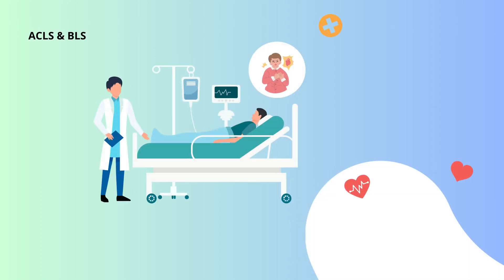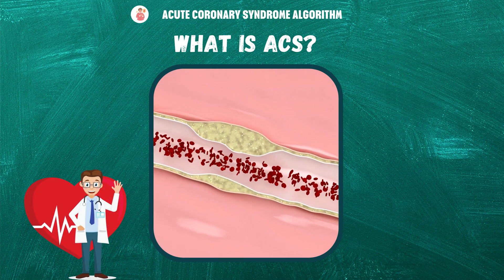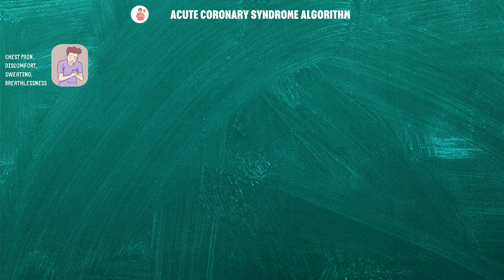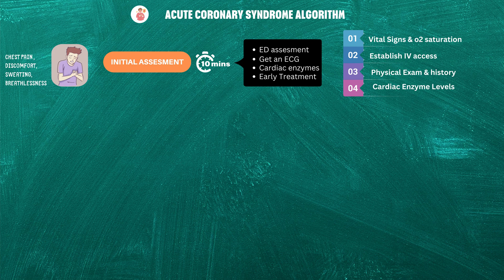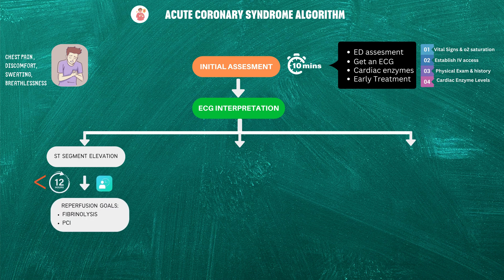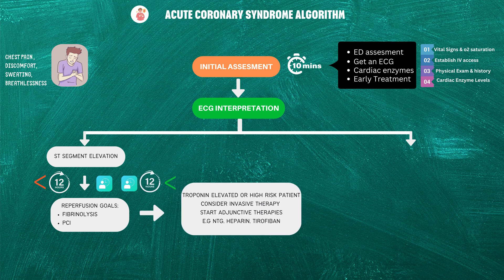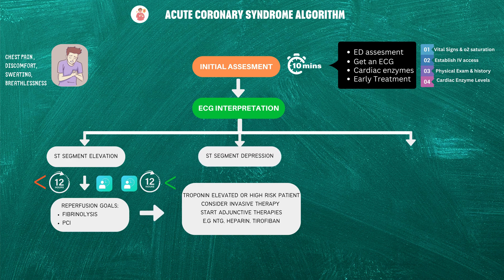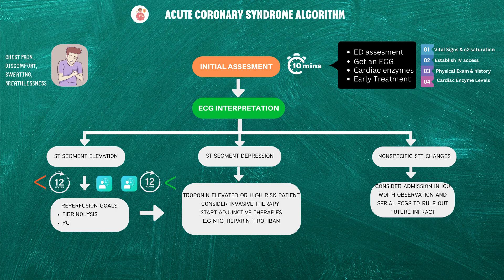CODE MASTER | Acute Coronary Syndrome Algorithm | ACLS Made Simple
In this video, we'll discuss the ACS algorithm, which is a standard emergency room triage guideline used to stratify patients with acute coronary syndrome (ACS).
The ACS algorithm is a standardized triage guideline that can help emergency room staff determine the priority of care for patients with ACS. The algorithm can help emergency room staff determine the best treatment for each patient with ACS.

Timestamp-
0:00 Intro
0:39 What is ACS?
1:09 ACS algorithm
1:25 Initial Assesment of chest pain
2:12 Loading dose
2:40 ECG interpretation in ACS
5:06 Prevention of heart attack

🩺 About ECGKID Portal

Welcome to ECGKID Portal — a medical education platform dedicated to making complex cardiology concepts simple, visual, and unforgettable.

We believe learning medicine should feel like storytelling, not memorization.
From ECG interpretation to ACLS algorithms, critical care, and neurochemistry of emotions, our mission is to help every medical student, doctor, and healthcare worker think like a clinician — not just recall facts.

💡 Learn. Retain. Apply. Save Lives.

Get instant access to:
Daily ECG challenges 🫀
Algorithm simulators ⚙️
Quick reference cards 🧠
Case discussions and quizzes 📊
Join thousands of learners mastering ECGs, ICU procedures, and emergency protocols — one pulse point at a time.